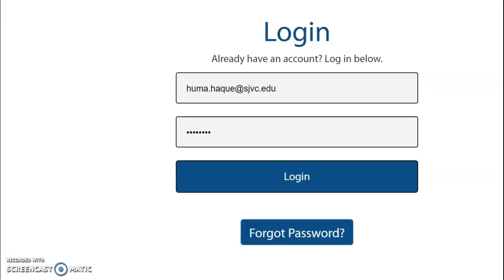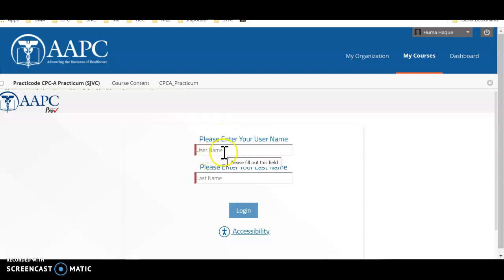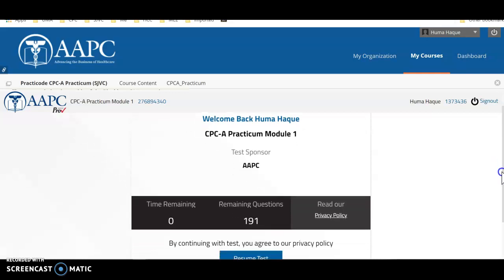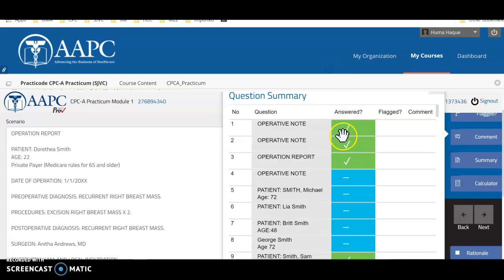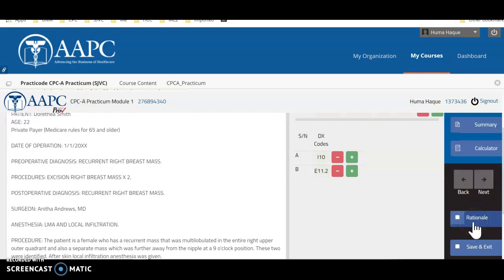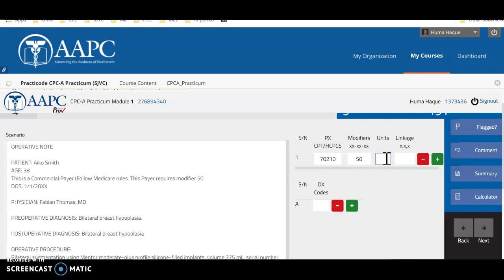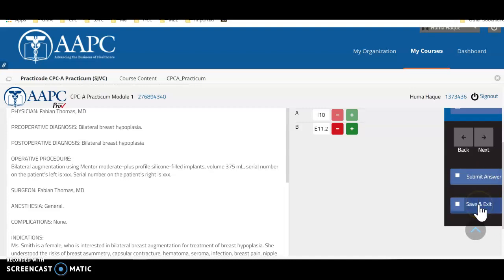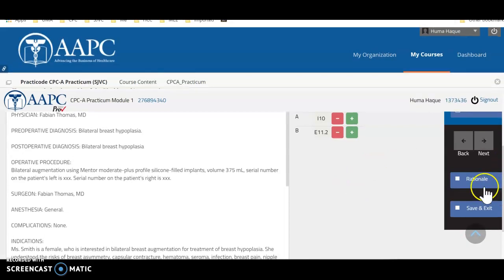How to use your Practicode?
Step by Step Practicode Coding